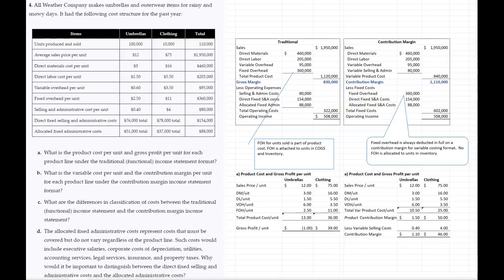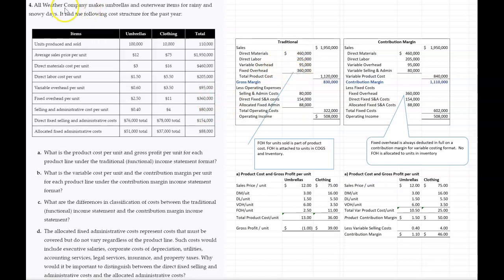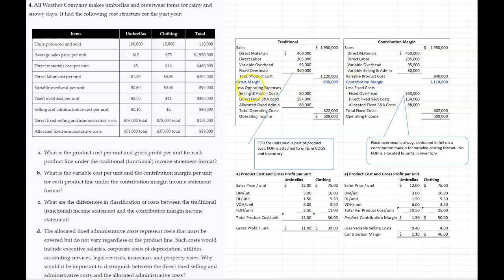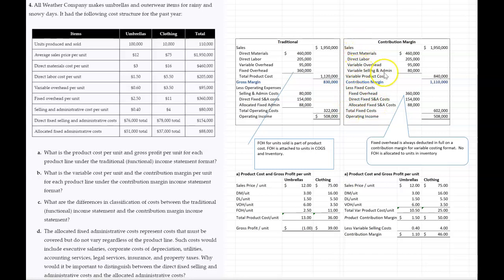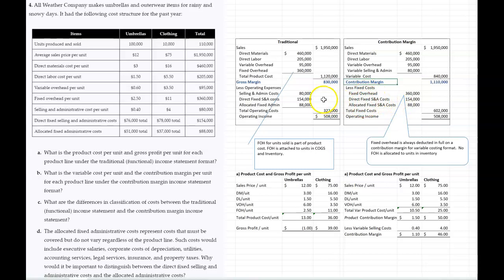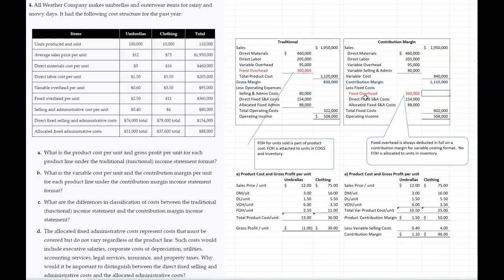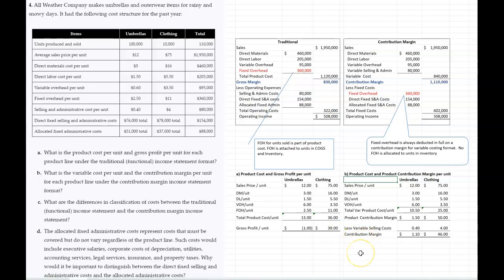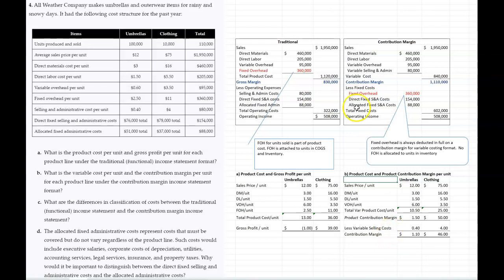2071_Ch6_HwkProb6